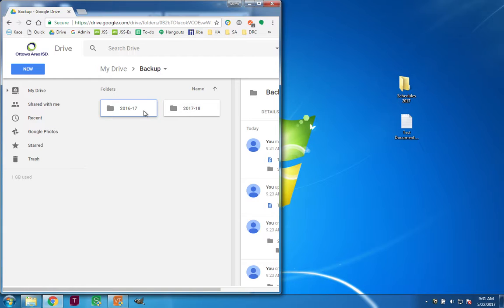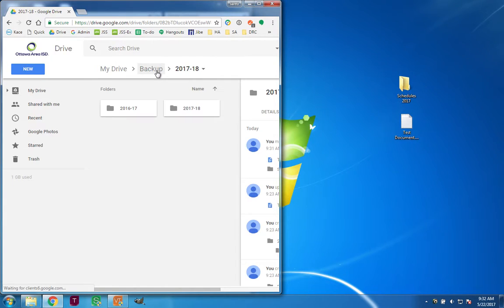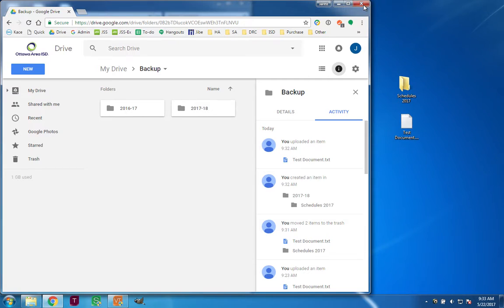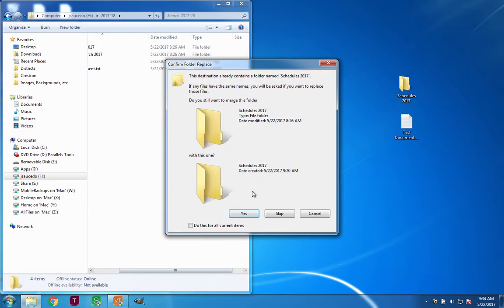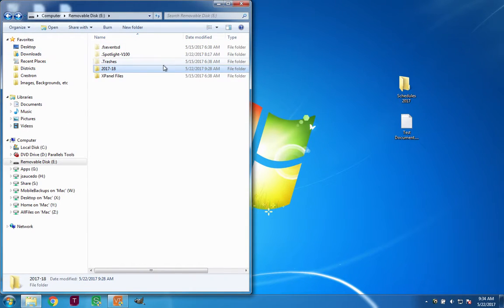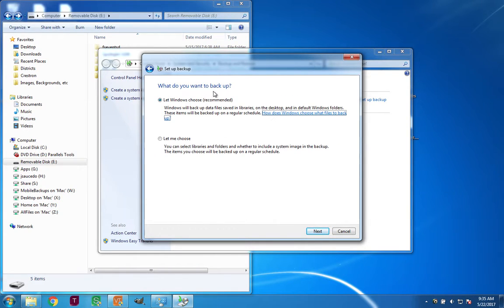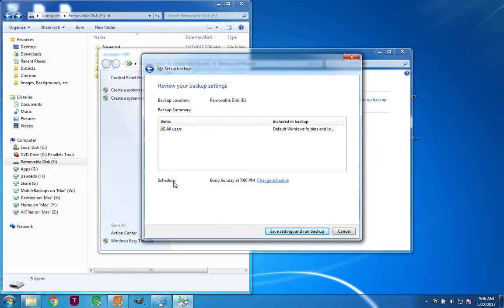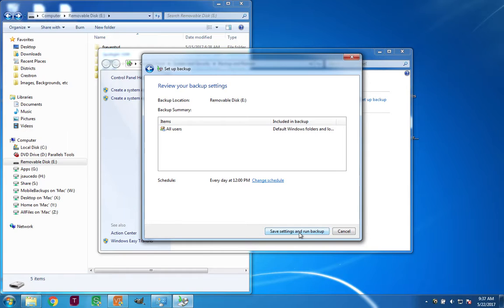Backing Up Windows Machine